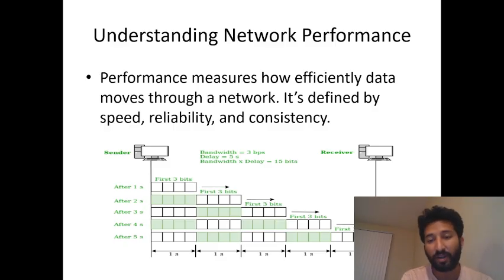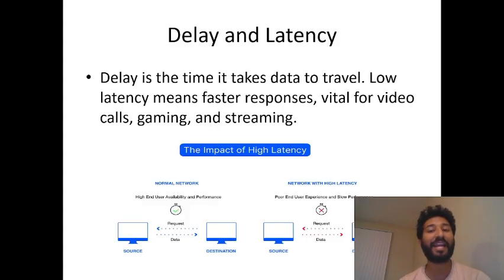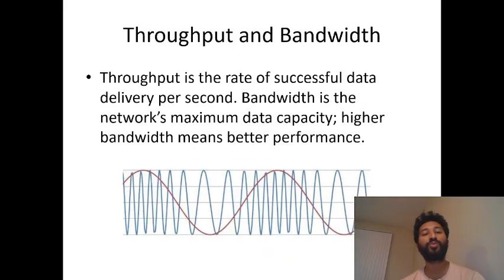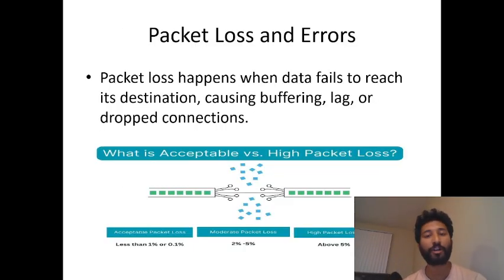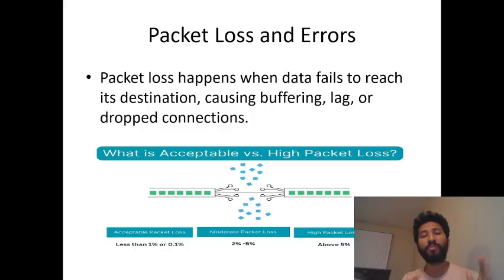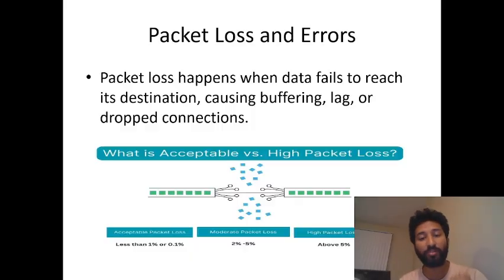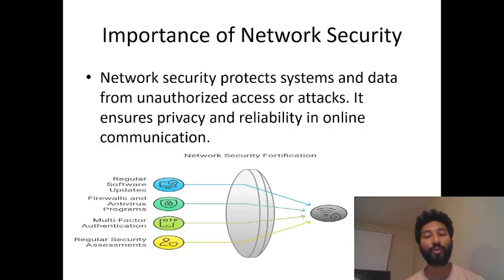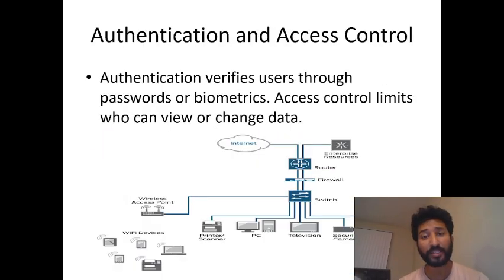Networking, InterNetSecurity,CompuerNetworks, NetworkProtocols